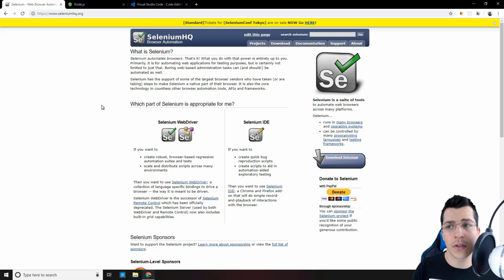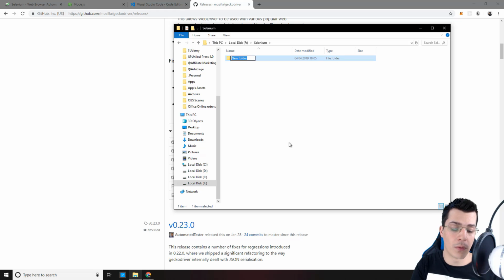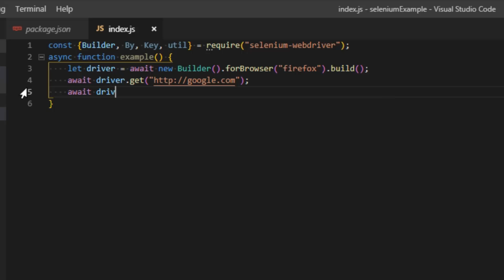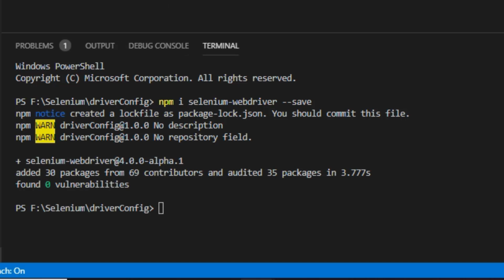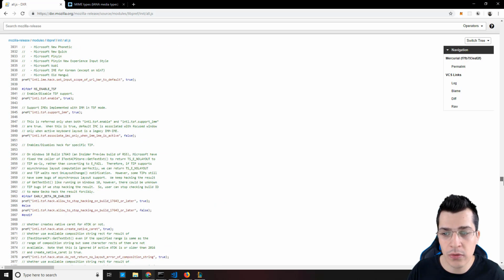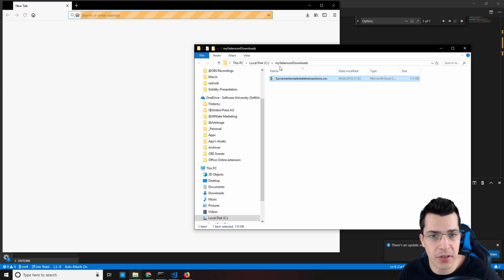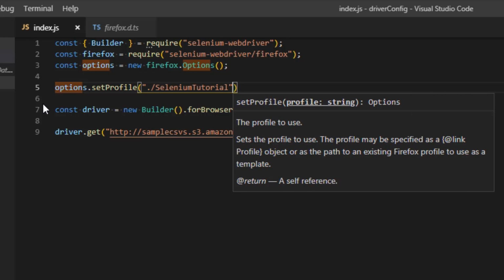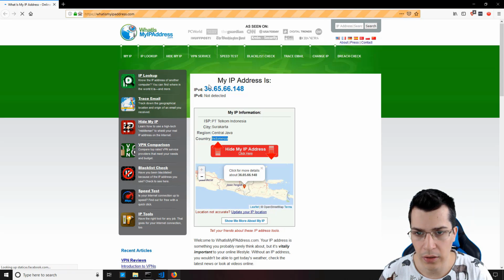Selenium Javascript Tutorial For Beginners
In this Selenium JavaScript tutorial for beginners you will learn how selenium works and how to setup your Selenium Webdriver to be used in your JavaScript project. You will learn how to setup your environment and how to provide options to your browse. In this tutorial you will also master how to use predefined browser profiles and how to set a proxy for your automation testing.